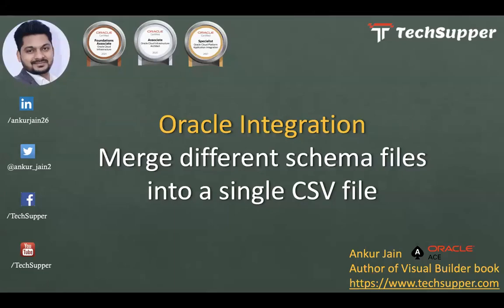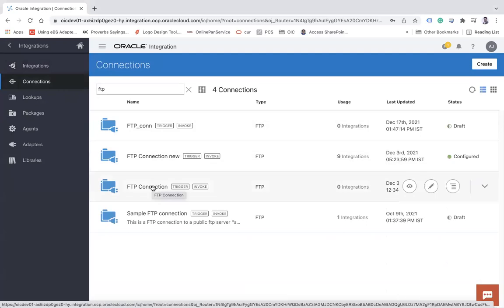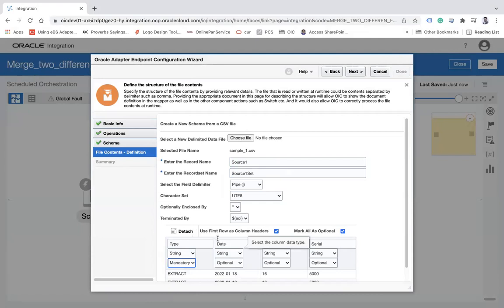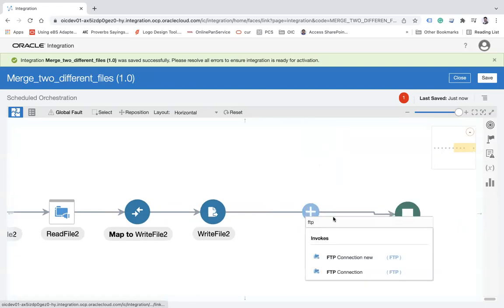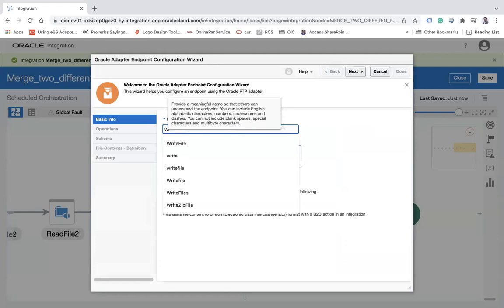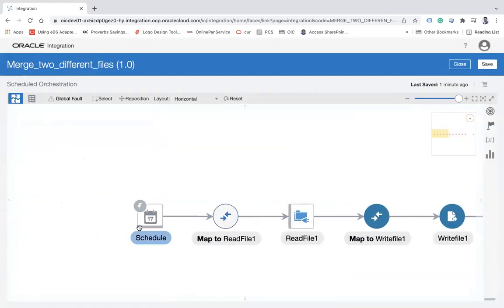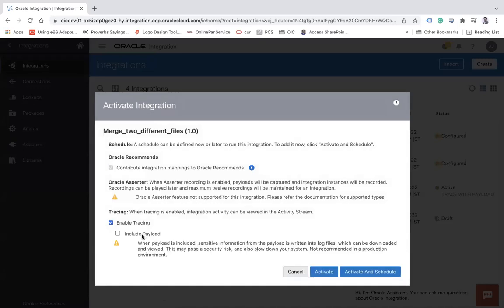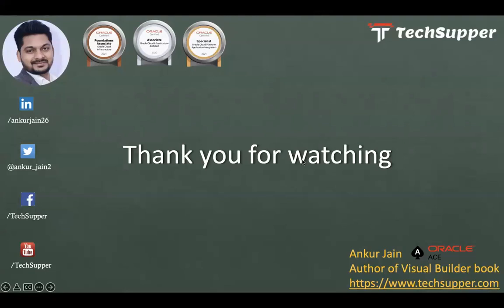Merge two different schema files into a Single CSV file in Oracle Integration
Merge two different schema files into a single CSV file in Oracle

Do you have two different schema files and you want to merge them into a single file, but don't know how to achieve this?

Look at this video, that will help you to achieve this requirement.